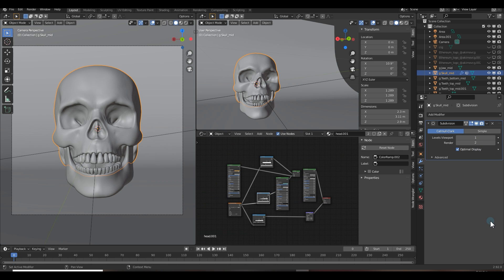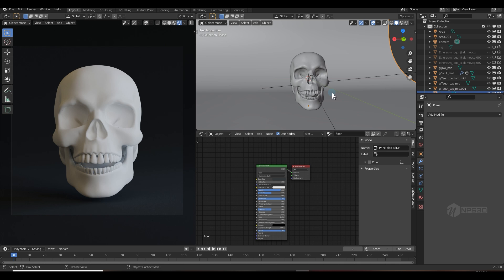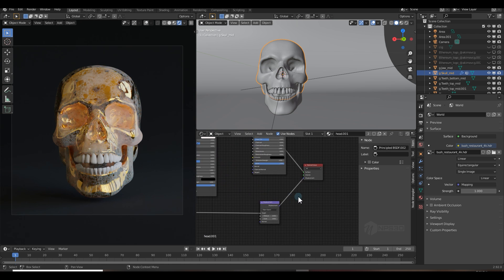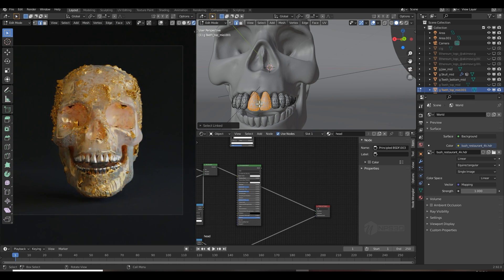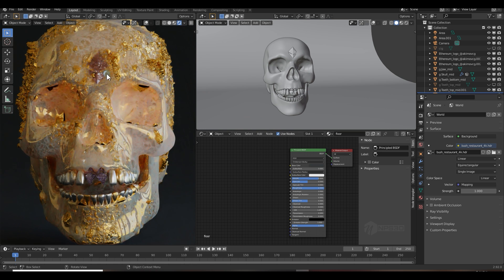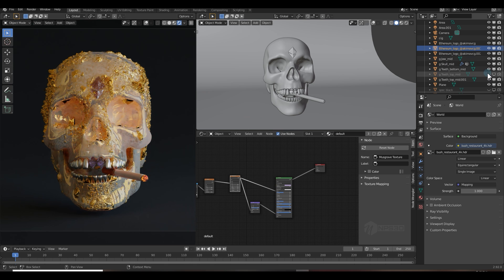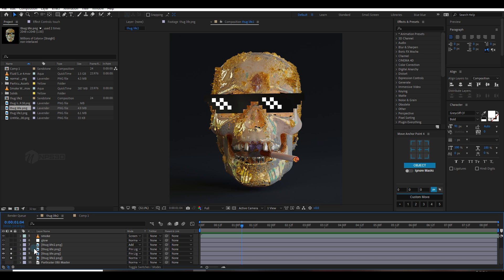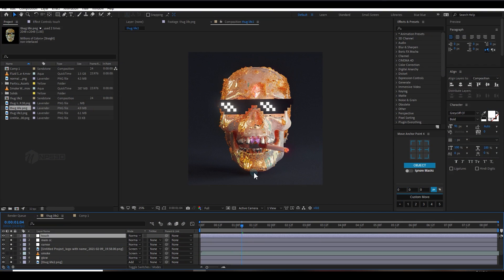CRYPTO HEAD INSIDE BLENDER 2.92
hey everyone I tried to make crypto art using blender 2.92 which is the latest release of the blender. please share your feedback on what you feel about it.

⚫Gears I use:

My Camera
My Lense
My Mic
My Monitor
My Mouse
My Keyboard
My Cpu
My GPU
My HDD
My SSD
My Ram
My Motherboard
My PSU
My Cpu Coller
My Pc Case